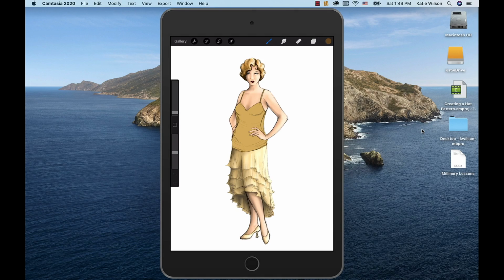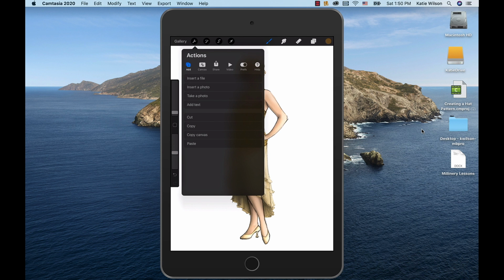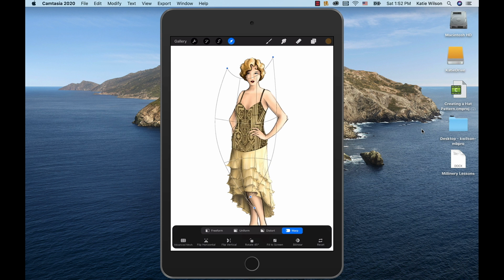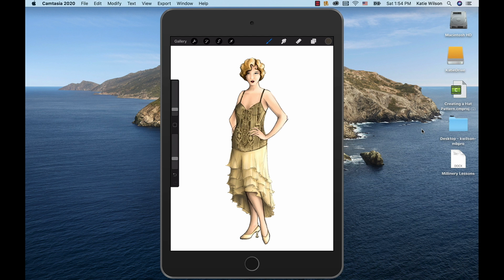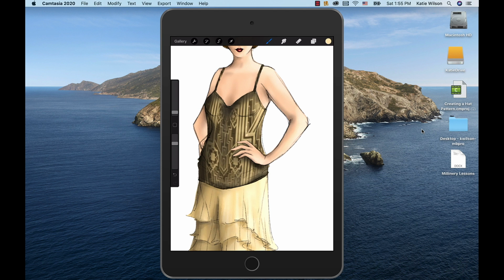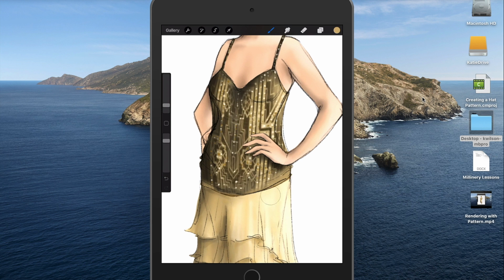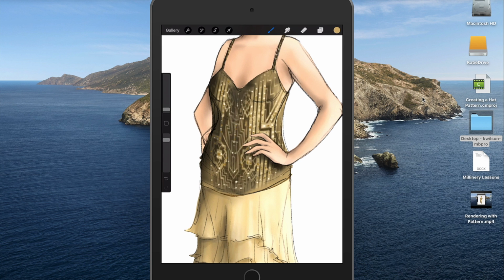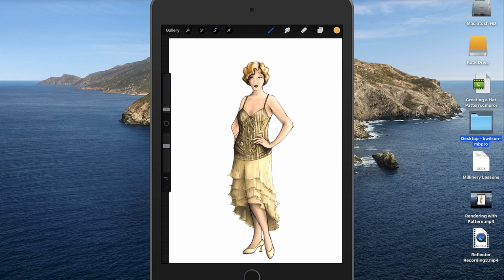Adding a Pattern to a Rendering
In this video I will demonstrate how to add a texture or pattern to a costume rendering